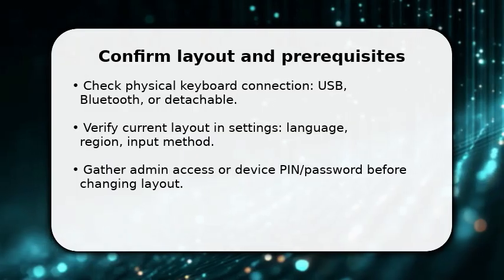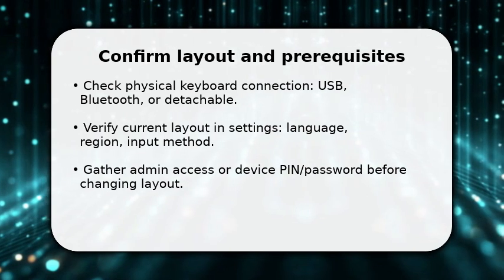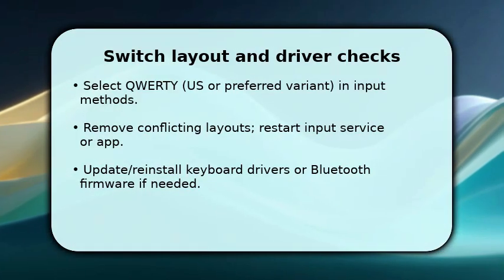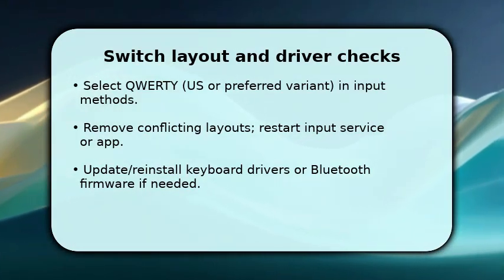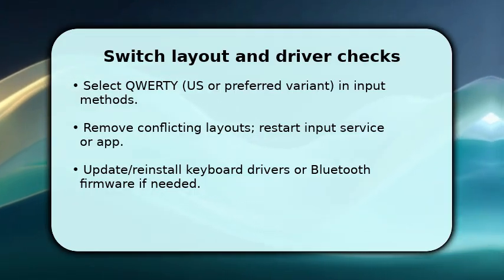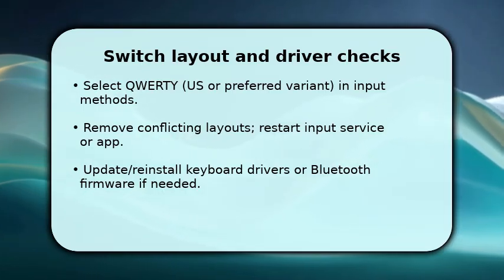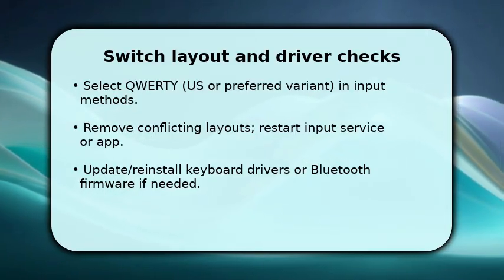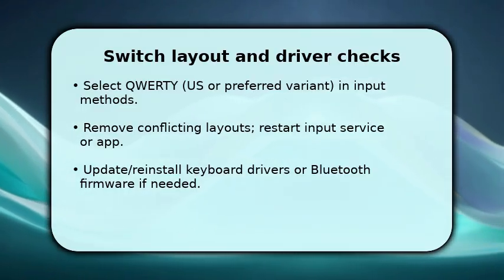How to Get Qwerty Keyboard Back (updated)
Discover effective methods to restore your QWERTY keyboard layout on various devices. This updated guide covers troubleshooting steps, software solutions for different operating systems like Windows and macOS, as well as tips for physical keyboards if applicable.